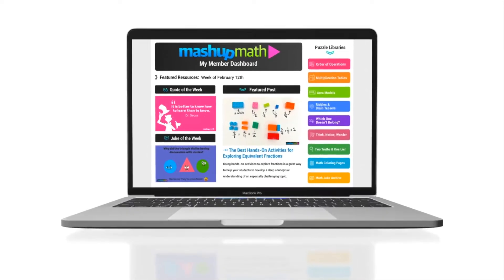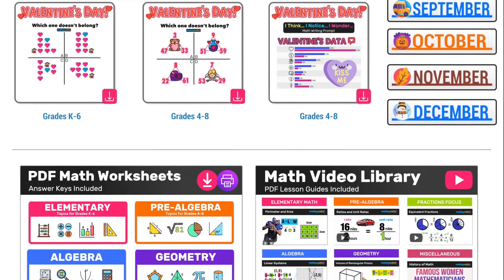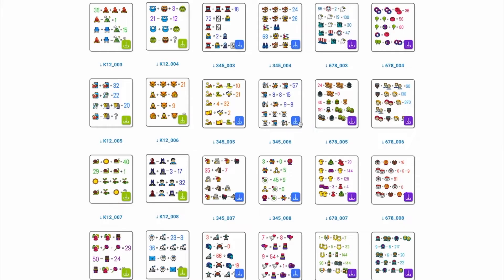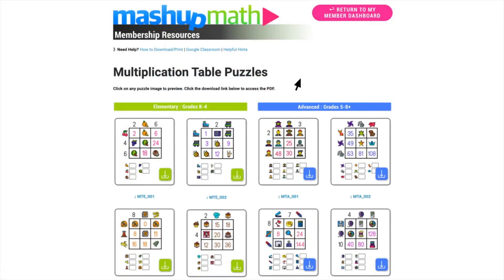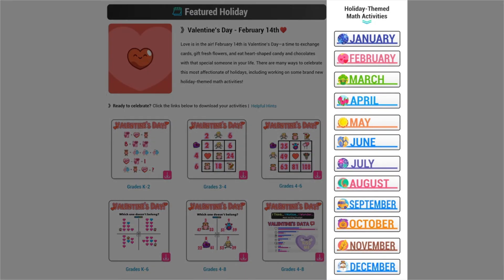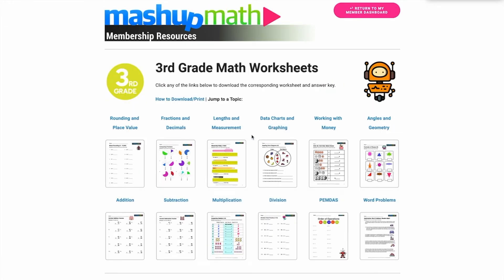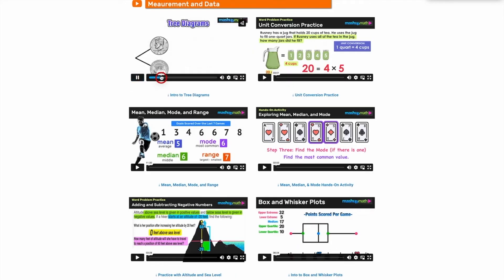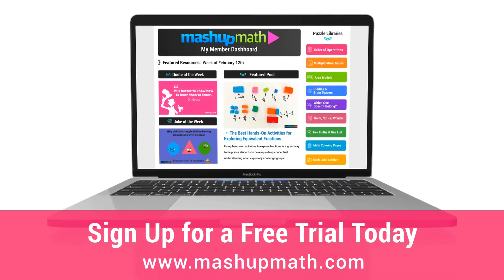Mashup Math Membership Tour Video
Are you ready to gain access to ALL of K-8 math puzzles, holiday-themed activities, worksheets, and video lessons all in one place?

Every year, more and more math teachers rely on Mashup Math resources to make their math lessons fun and engaging for students.